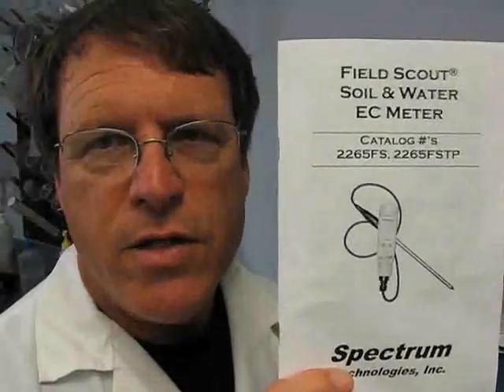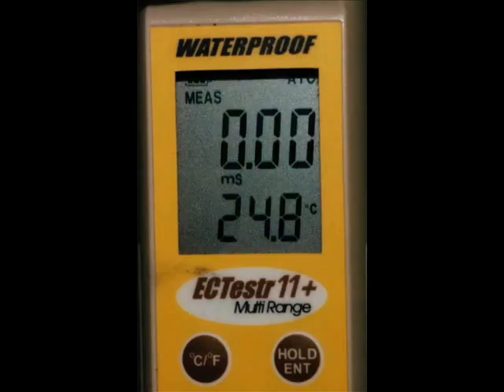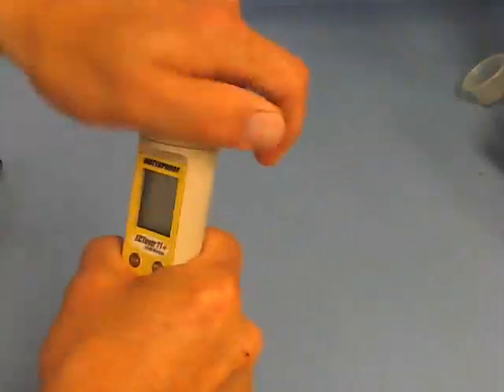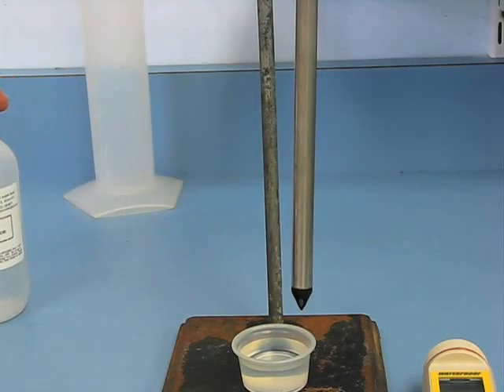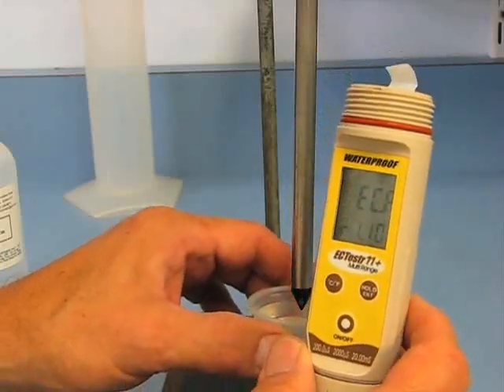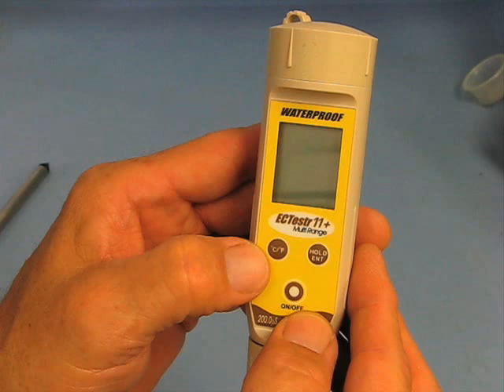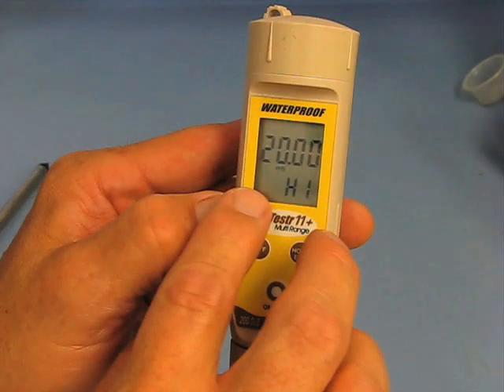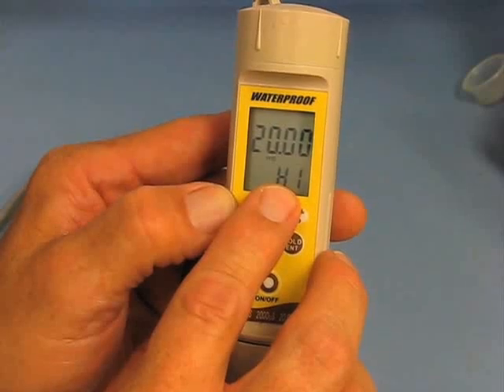Calibrating Your EC Meter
This video demonstrates calibration of the Spectrum Technologies EC meter.